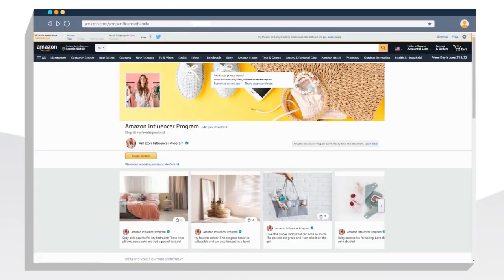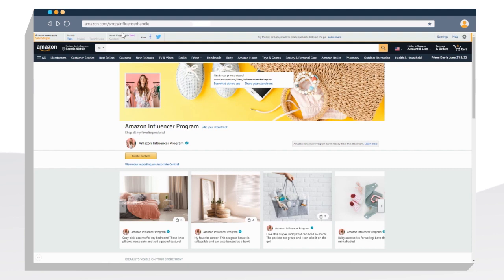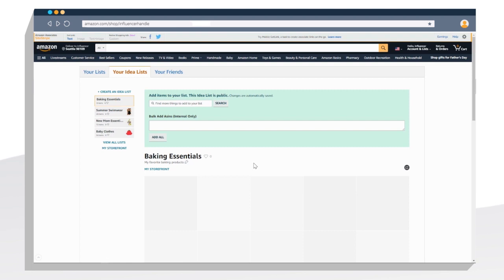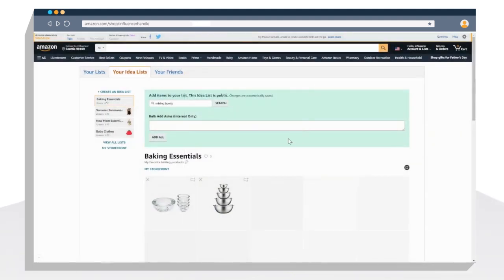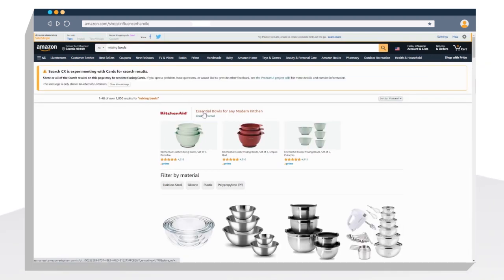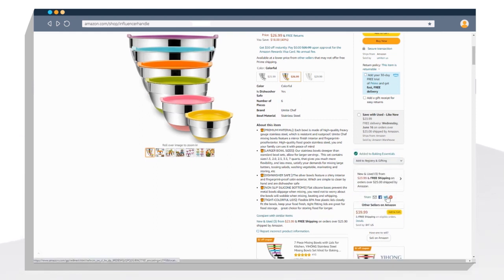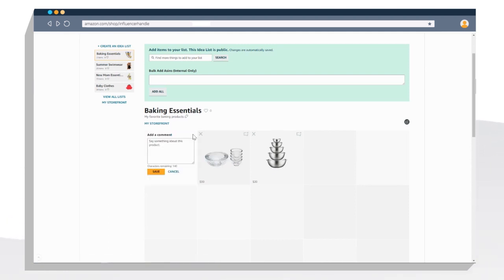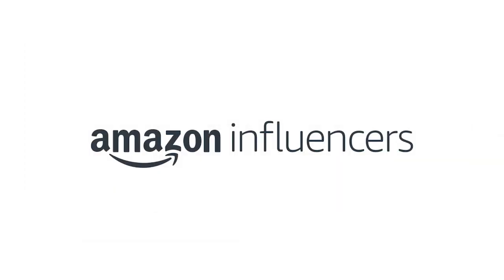Getting Started with Idea Lists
Idea Lists are a great way to categorize your favorite products on your storefront, making it easy for your followers to browse and shop! Learn how to create Idea Lists from your desktop, and remember, you can create Idea Lists from your mobile device too!

To sign up for the Amazon Influencer Program